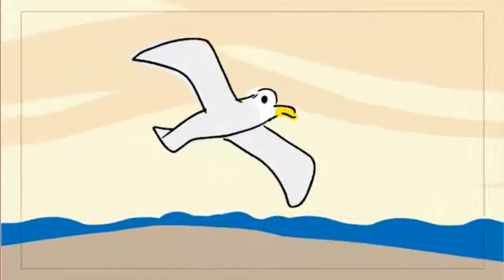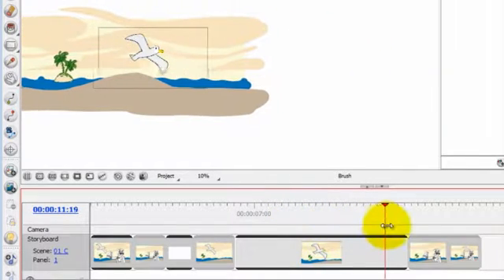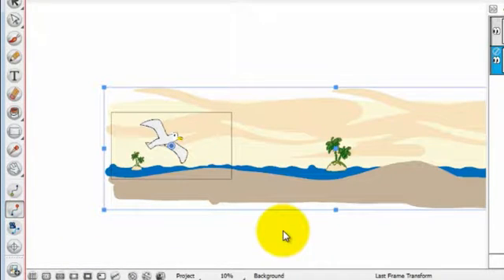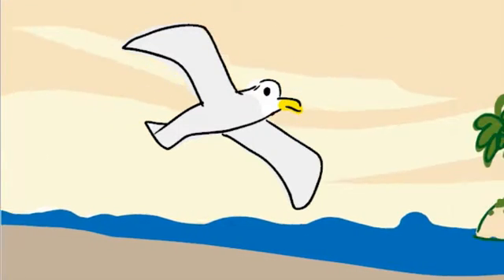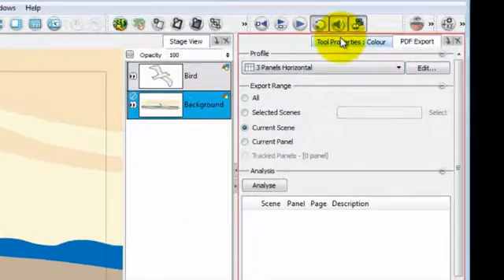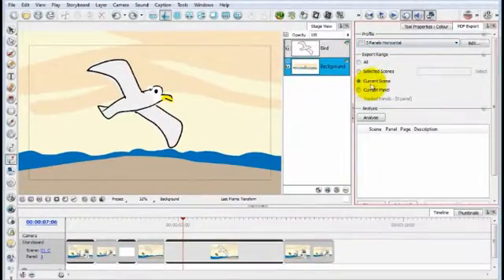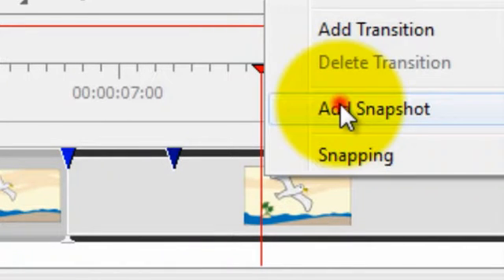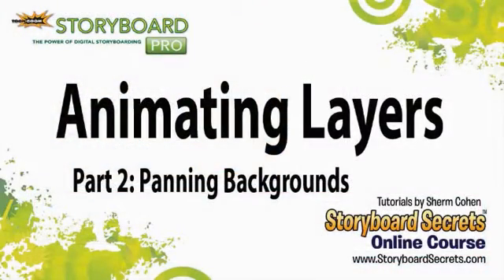Animating a Layer in Storyboard Pro 4.2 - Part 2